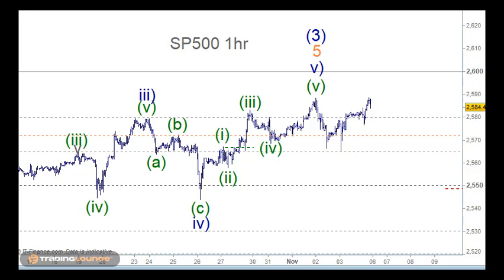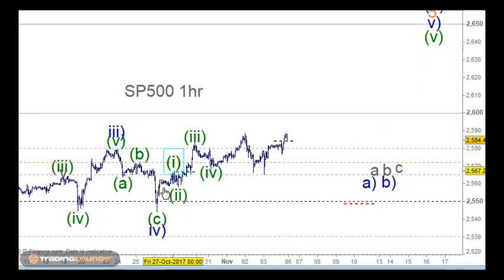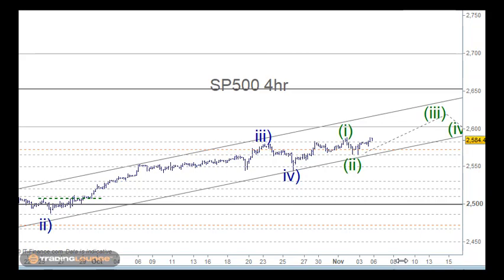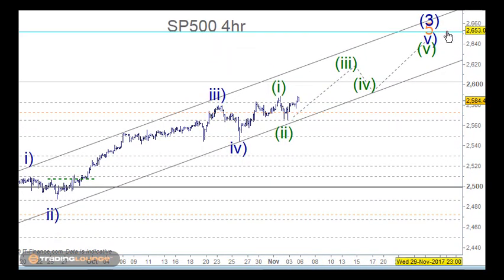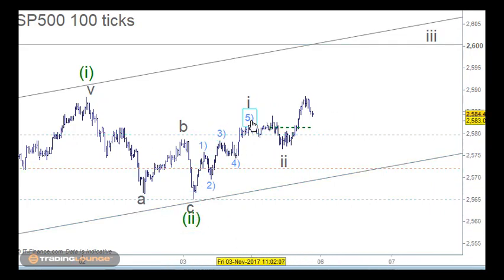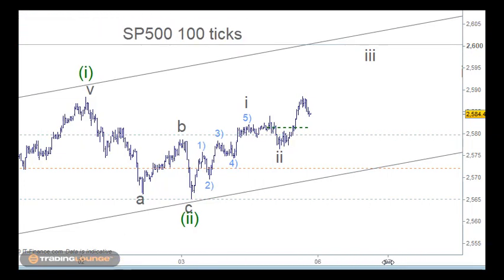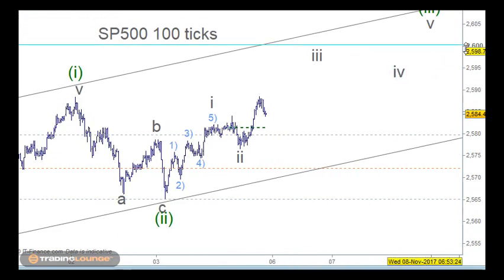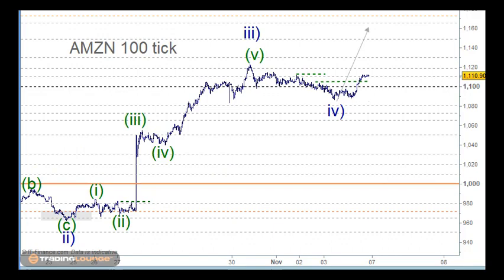SP500 CFD Trading 6 Nov 2017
SP500 CFD Trading
CFD Trading Strategies for the SP500 NASDAQ and AMAZON AMZN as CFDs
Technical analysis is Elliott wave and Trading levels
All three are long trades as triggered and levels have been met.
Elliott wave counts for the above are much the same at Minute degree cycle  Wave v)